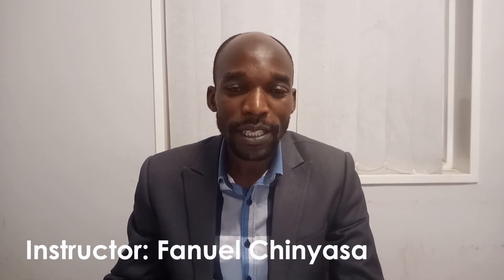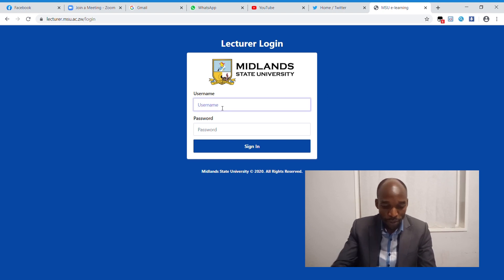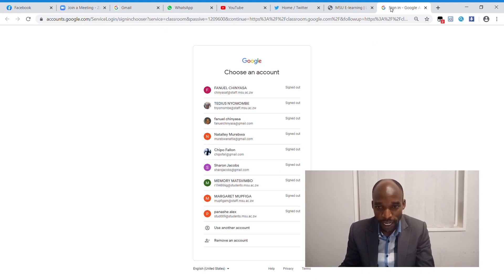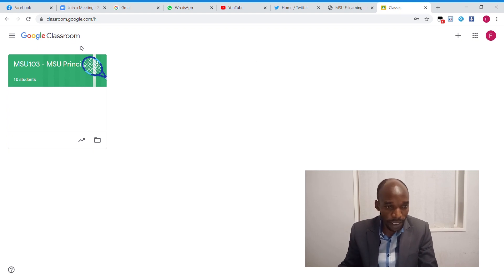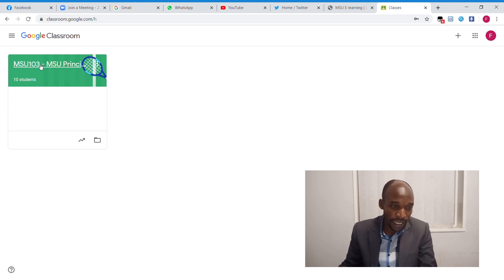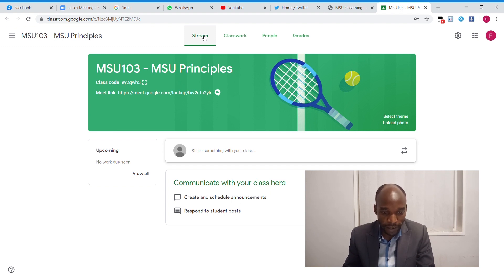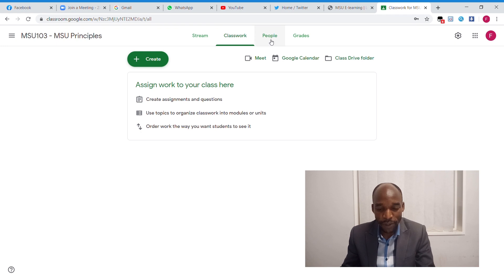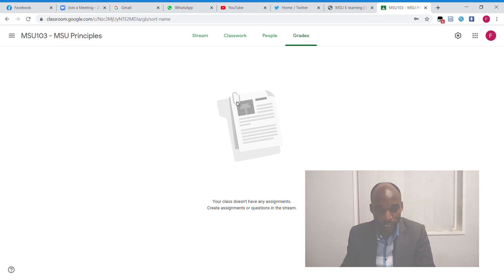MSU Google Classroom - Introduction for Lecturers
An introduction into logging in to Google Classroom for Lecturers